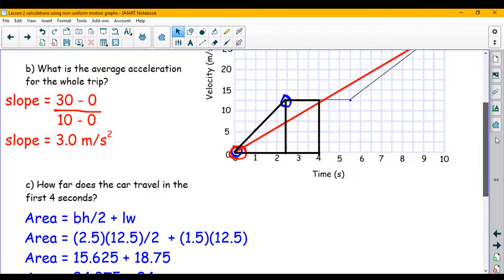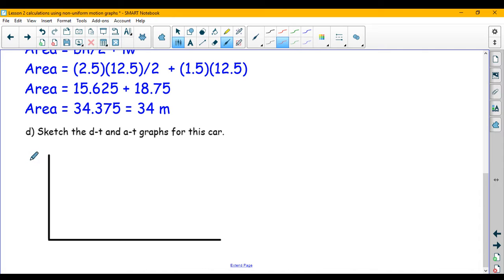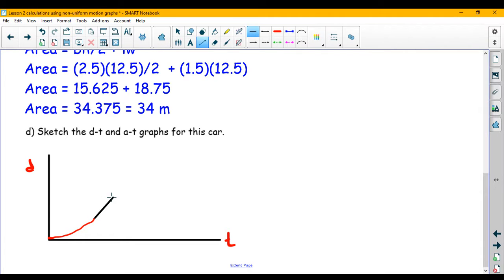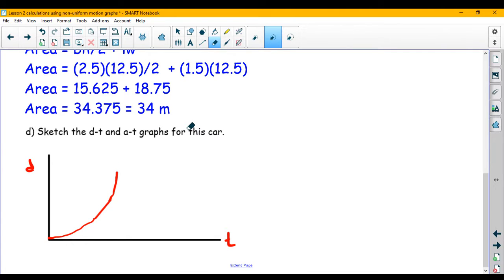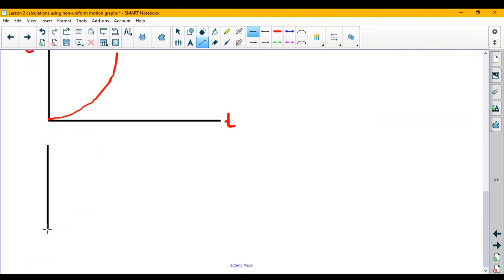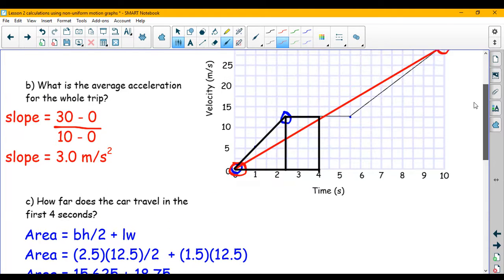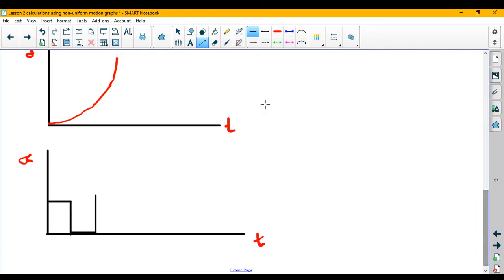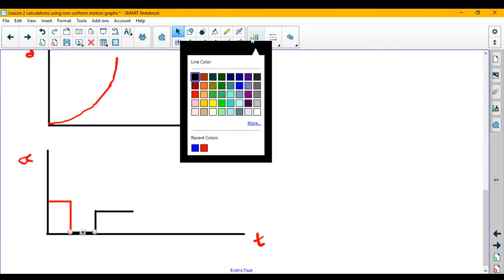calculations with v-t graph 3